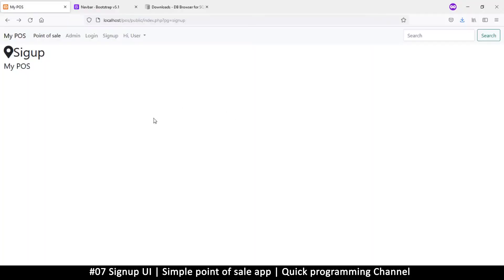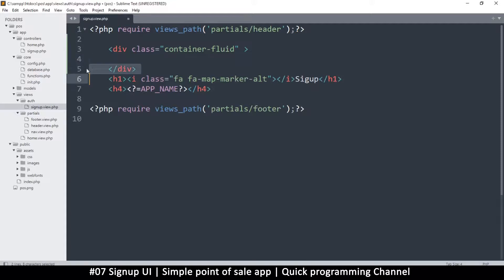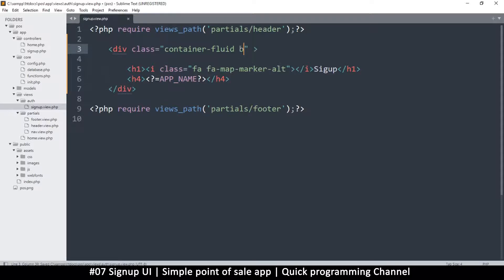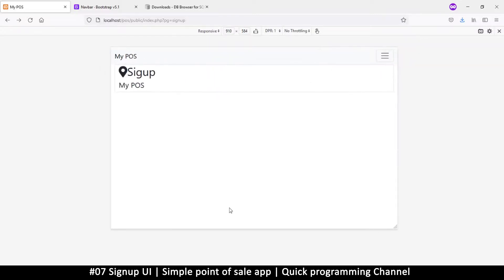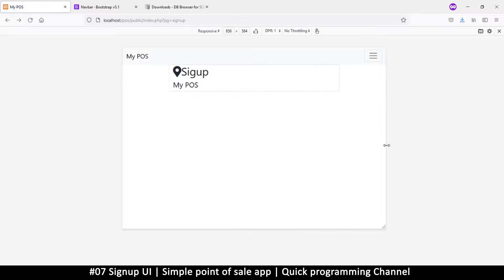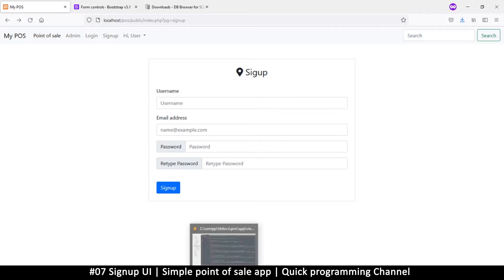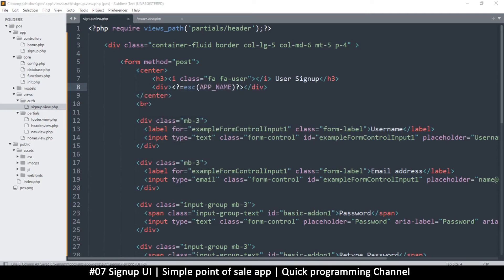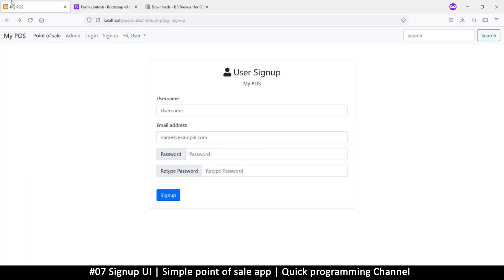#07 Signup UI | Simple point of sale app in php & javascript | Quick programming tutorial